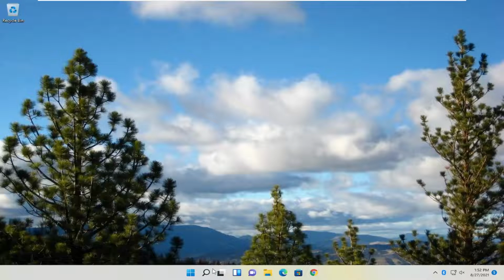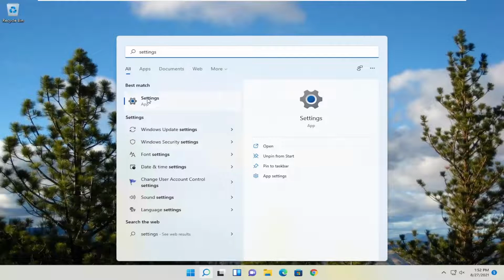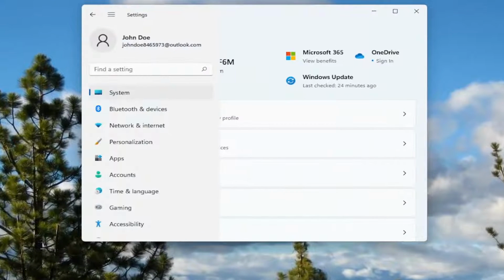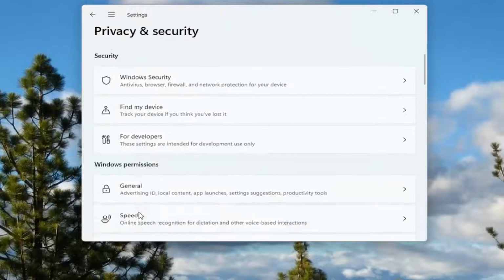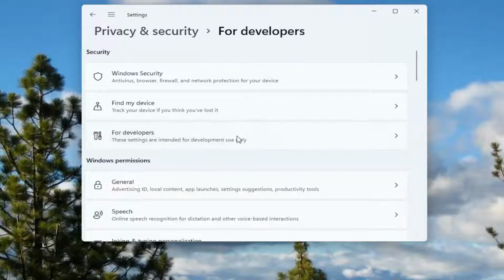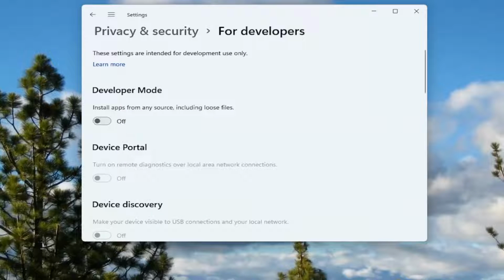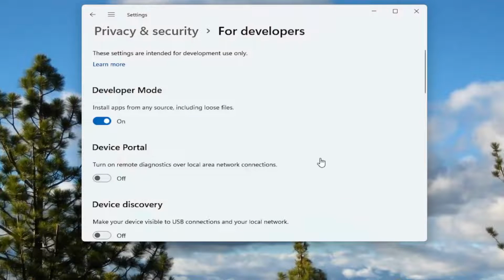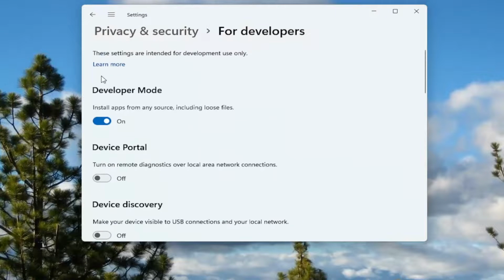How To Enable Developer Mode In Windows 11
If you dig through Windows 11’s settings, you may come across something called “Developer Mode”. When put into Developer Mode, Windows allows you to more easily test apps you’re developing, use the Ubuntu Bash shell environment, change a variety of developer-focused settings, and do other such things.

Technology has grown rapidly in the last few years, especially when it comes to operating systems like Windows 11. There used to be a time when users had to by the latest Windows software from the market and now with the new possibilities, users can easily download the latest updates at home. However, as technology grew, it has become a bit complex for many users to understand simple things — recently many users are wondering about how to enable or disable Developer Mode in Windows 11. If you have been wondering about the same, then do not worry, here is all you need to know about it.